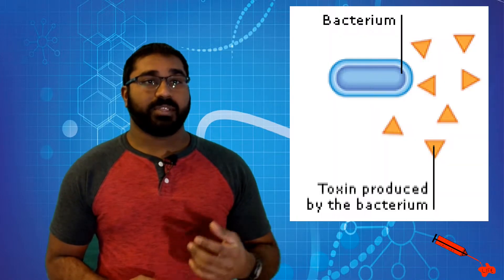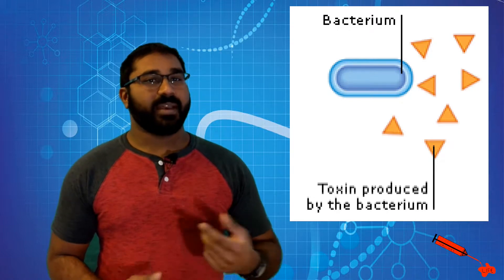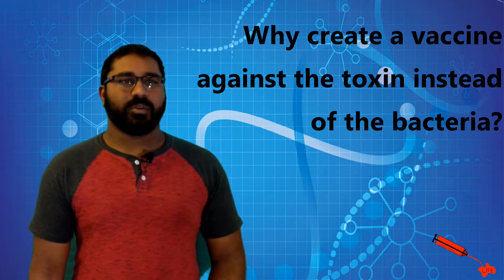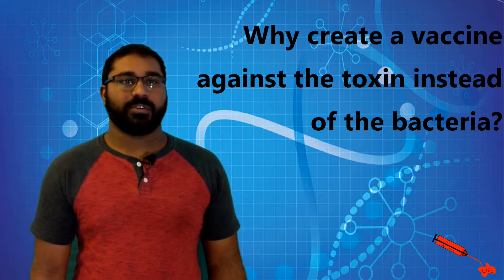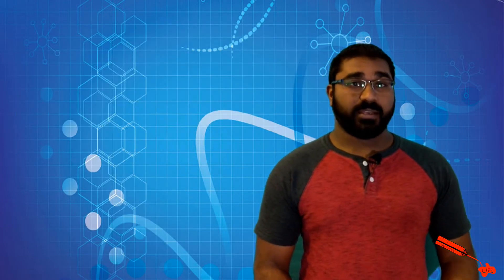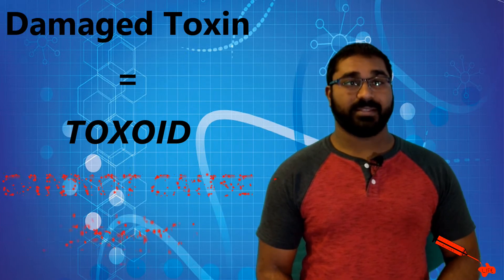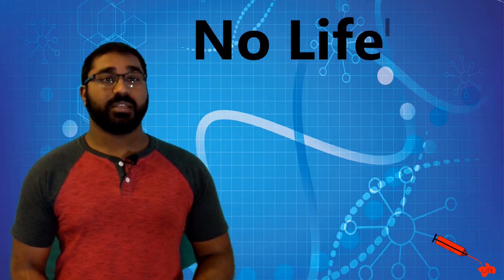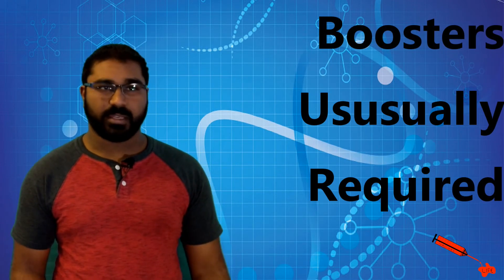Types of Vaccines | 3: Toxoid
In this video, we will be going over the second type of vaccine and some of its pros and cons.

Here's a useful link over at CDC and a reference for this video:
New Twitter and Facebook Handles
Facebook New Twitter and Facebook Handles